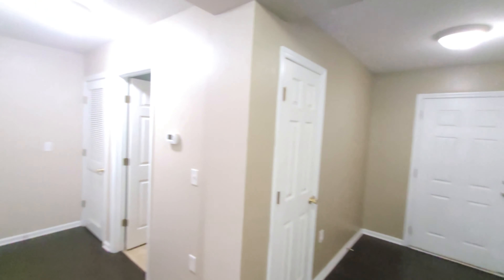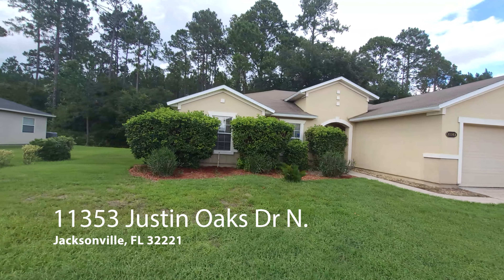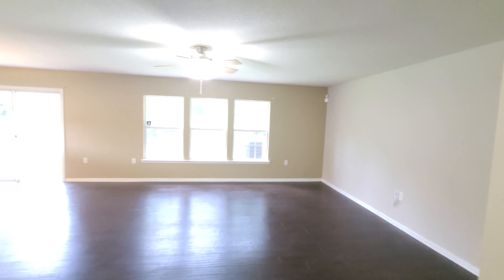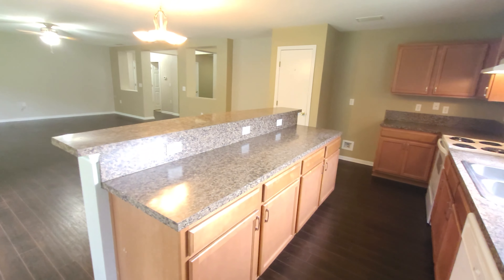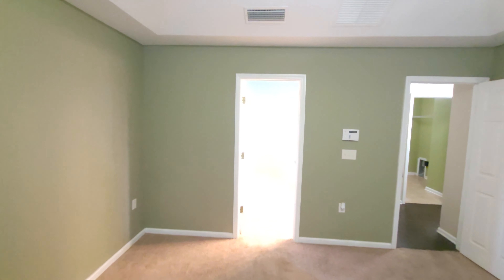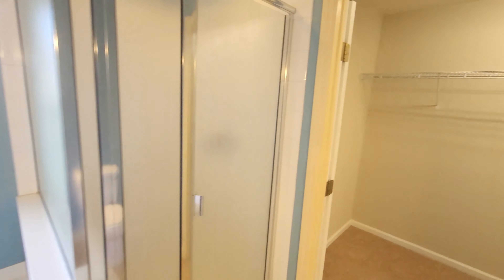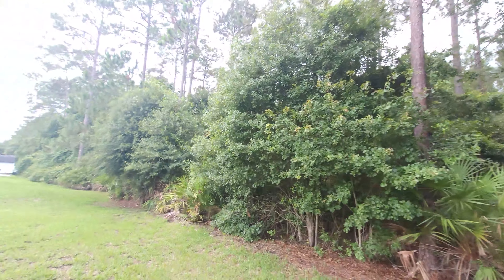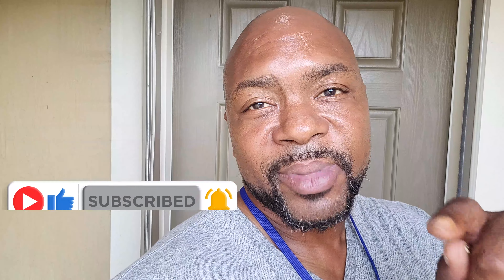Westside Home for Sale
Check out this newly renovated home. It features a split floor plan, backs up to a preserve, and it's layout is very desirable.

Listing Agent:
Artie Cox of EXP Realty

My Info:
Dereck Williamson

Gear used:
Phone: Samsung Galaxy S20 FE

Gimbal: DJI OM 4 Handheld Smartphone Gimbal

DJI Mavic Air 2 Drone Quadcopter 48MP & 4K Video

Editing Software:
Adobe Premier Pro

Video Elements:
Envato Elements - Titles, Transitions, and Music